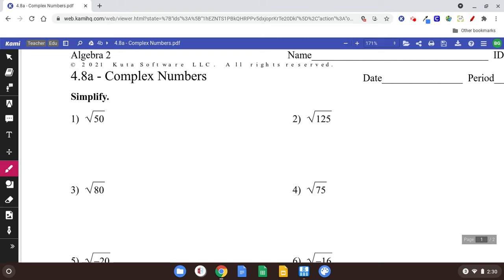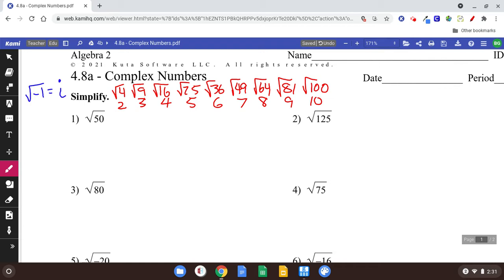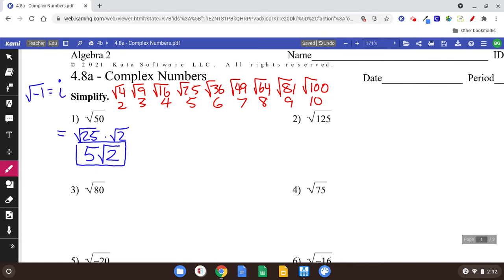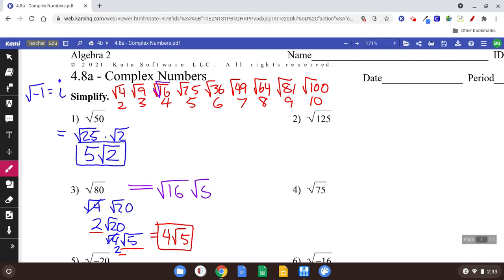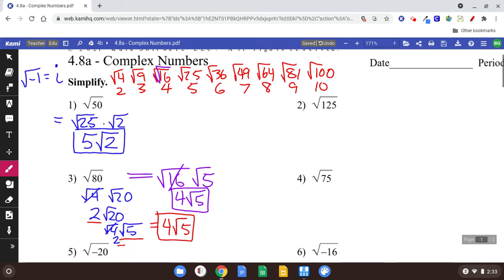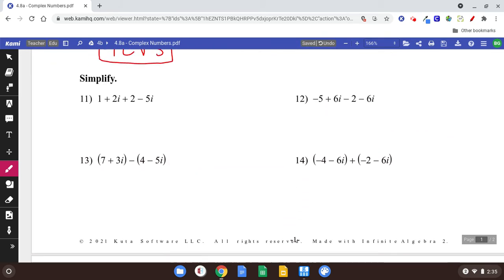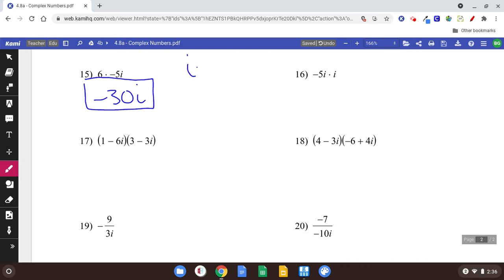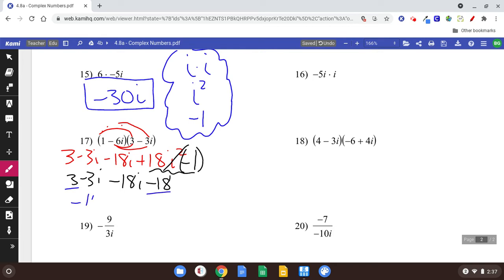Alg2a - 4.8a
4.8 Complex Numbers